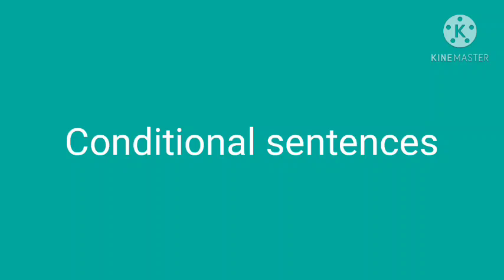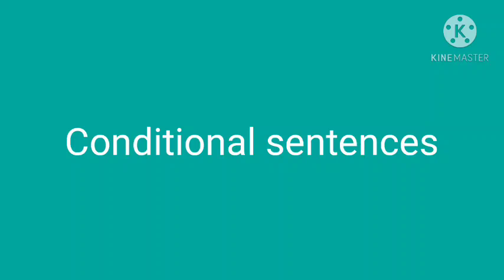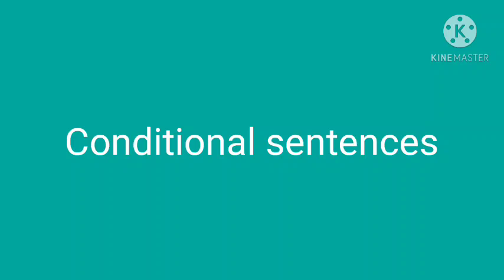Conditional sentences by Yashpal Bhamboo